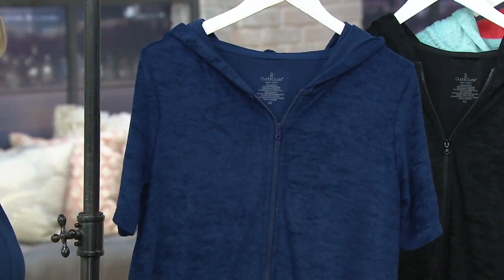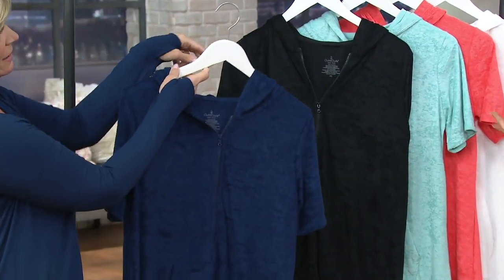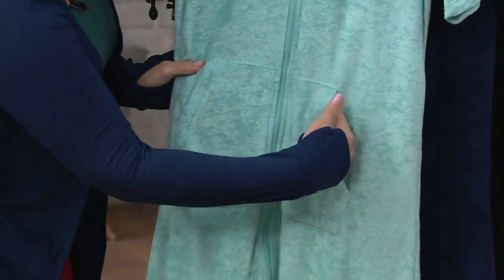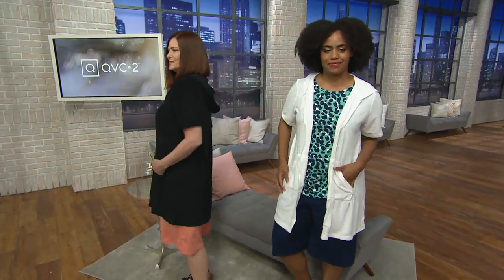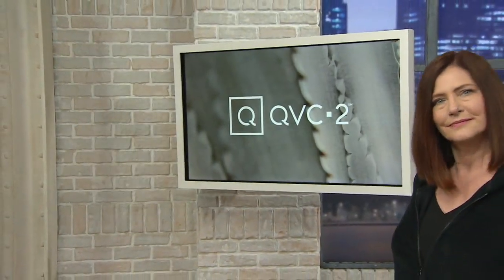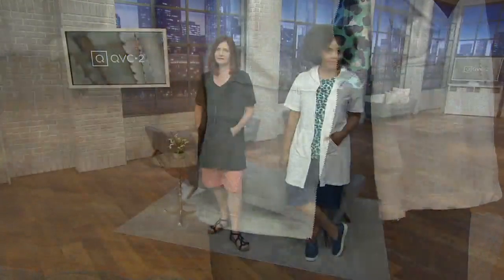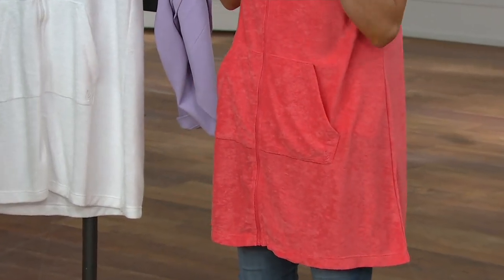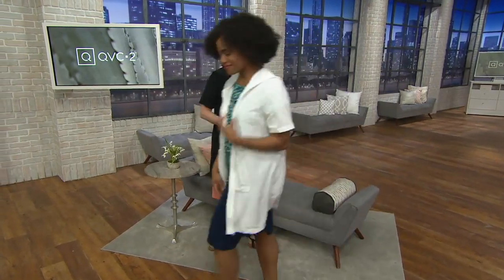Cuddl Duds Sun Baby Terry Zip-Up Robe with Hood on QVC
Cuddl Duds Sun Baby Terry Zip-Up Robe with Hood

Over swimsuits and at the shore, you'll love slipping into this soft zip-up hoodie. From Cuddl Duds.